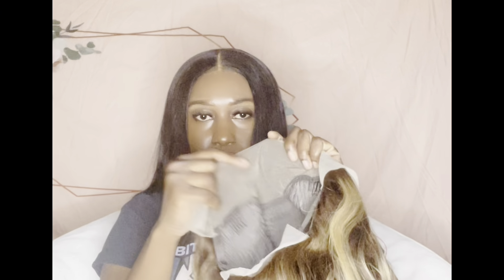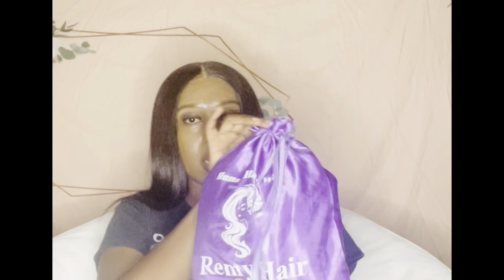Unleash Your Inner Glam with the Best Wigs on Amazon!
Ready to transform your look with an amazing new wig? You won't want to miss my latest wig review! I’m diving into everything from stunning long styles to chic short cuts, and fabulous straight textures! This is the ultimate adventure for anyone ready to refresh their style! Don’t wait—join me!

First Hair:
Get ready to transform your look with the stunning Highlight Ombre Lace Front Wig! This gorgeous human hair wig features a fabulous 13x4 straight design in a captivating 4/27 honey blonde shade, perfectly blending warmth and style. With its HD lace front and pre-plucked hairline, this wig offers a natural appearance that’s sure to turn heads. Boasting a luscious 150% density, this 20-inch beauty from CLong Store will elevate your hairstyle game to new heights! Don’t miss out on this must-have accessory for every fashion-forward woman!
Vendor Name: CLONG STORE on Amazon.

Second Hair:
Introducing the fabulous Ombre Highlight Bob Wig! This stunning 13X4 Lace Front masterpiece features a captivating P4/27 brown color that is sure to turn heads. Crafted from high-quality human hair with a luscious 150% density, this straight bob wig is chic 10 inches long and comes complete with adorable baby hair for that perfect, natural look. Elevate your style and make a bold statement with this must-have wig!
Vendor Name: ETERNAL LOVELINESS on Amazon.